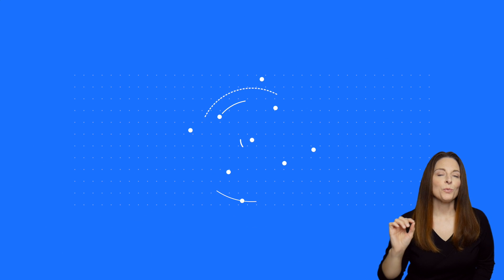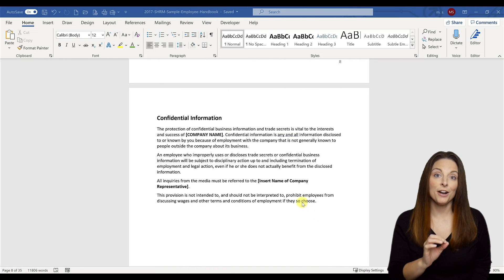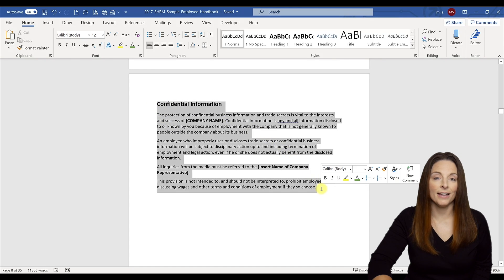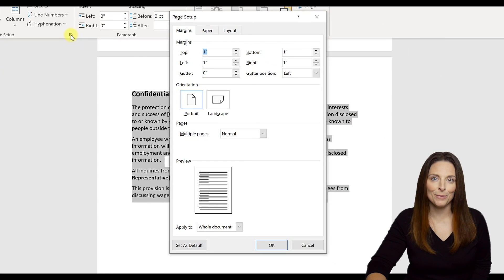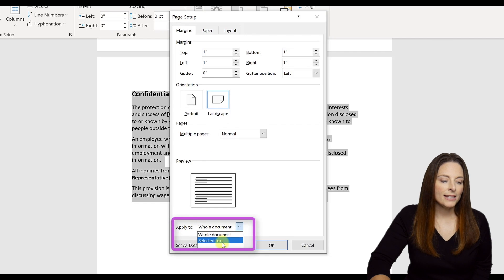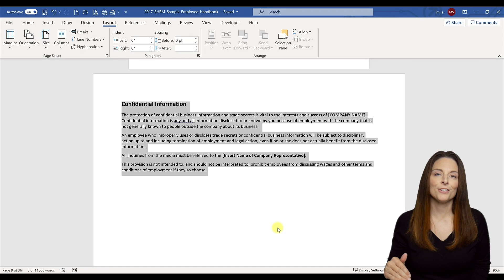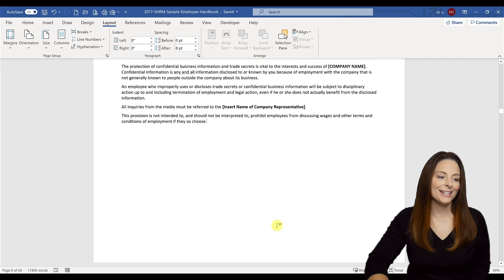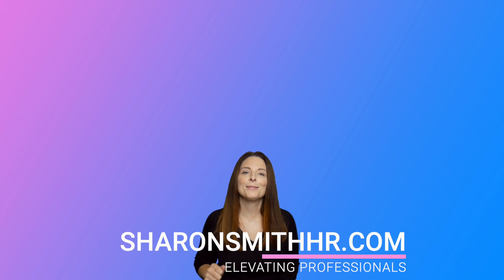How To Rotate A Page In Word 90 Degrees - Turn Page Horizontal Landscape View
HOW TO ROTATE A PAGE IN WORD 90 DEGREES - TURN PAGE HORIZONTAL LANDSCAPE VIEW // Learn to turn one page within your document horizontal without having to enter any page or section breaks. If you ever need to turn just a selection of pages to a different orientation from the rest of your document, this tutorial will show you how to do just that. This will show you how to change one page (or a selection of pages) from portrait to landscape orientation view or vice versa.